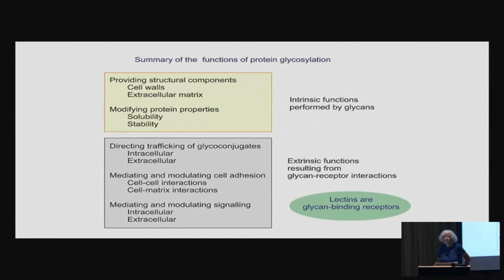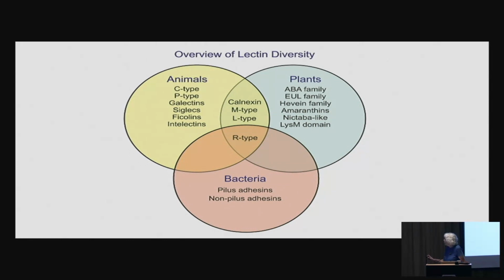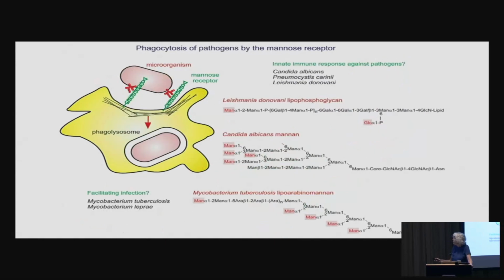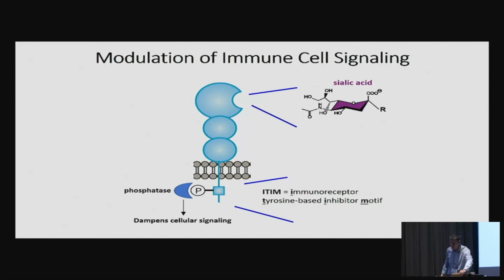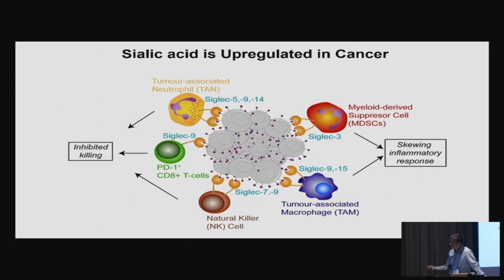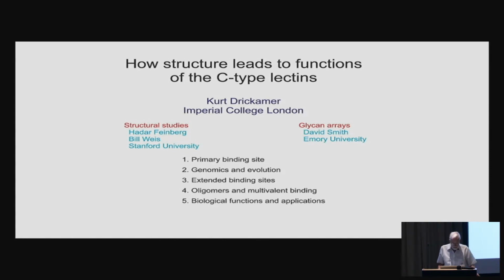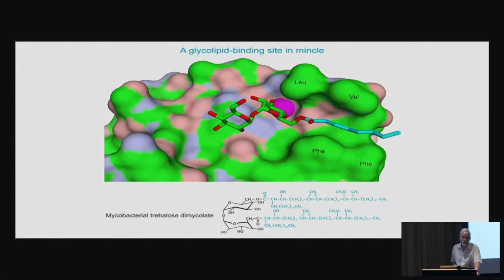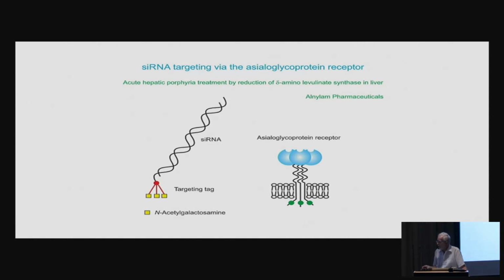Advanced Course I - Glycan Binding Proteins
OVERVIEW
Glycan-binding receptors are found in all kingdoms of life, but this short course will be focused on mammalian examples, particularly in the immune system. The course is intended as an overview of mammalian glycan-binding receptors, also known as animal lectins. Areas to be covered will include biological functions in the context of cells and organisms as well as biochemical analysis of what sugars are recognized and how specificity is achieved. As galectins will be discussed extensively in a Satellite Meeting, the focus of this course will be on other groups of animal lectins, including the large groups of C-type lectins and siglecs, as well as additional protein families that have been described more recently.

Lecturers: Kurt Drickamer, Matthew Macauley and Maureen Taylor